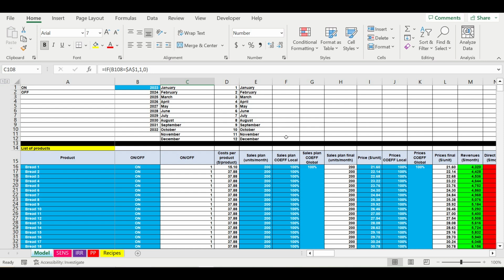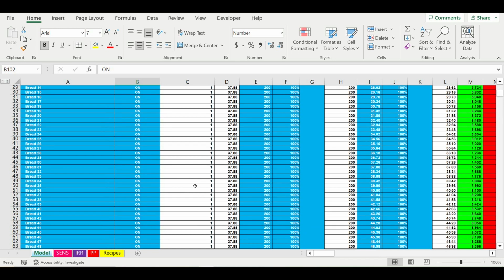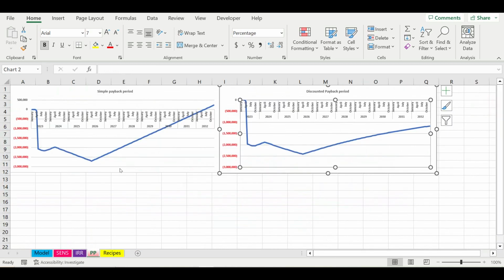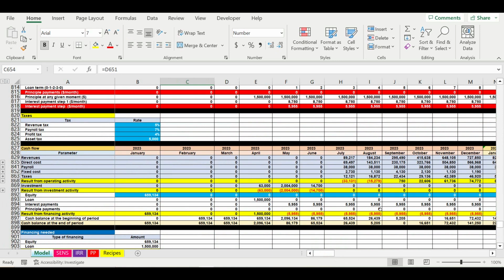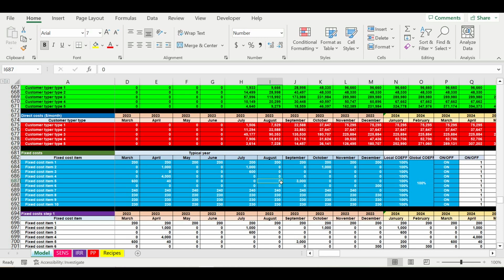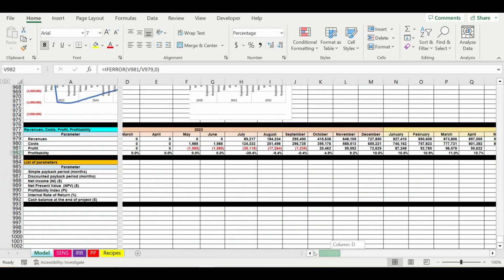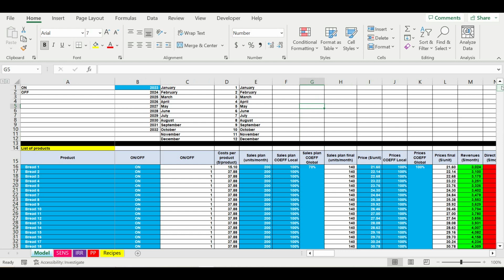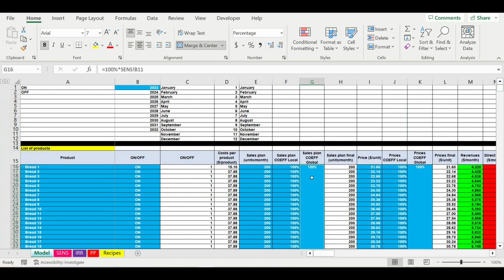Part 15 Final Overview. Bakery business idea. How to start a small business? Business plan. MS Excel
Bakery business idea. How to start a small business? Part 15. Final Overview. Business plan, financial model.